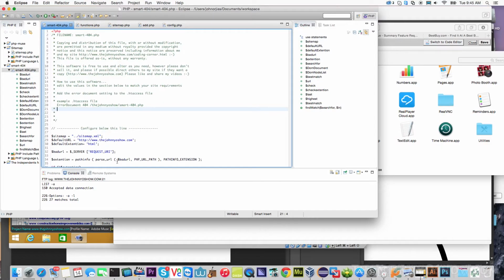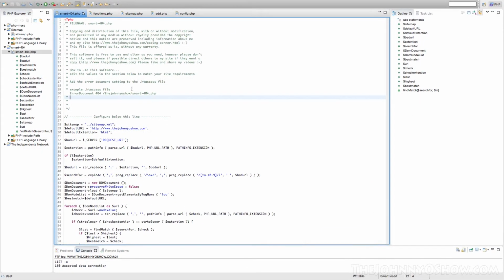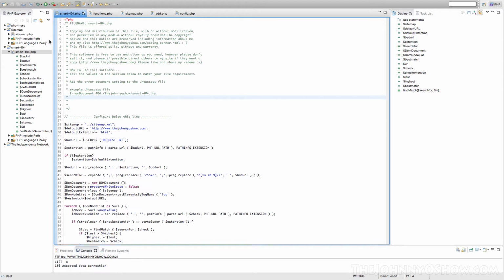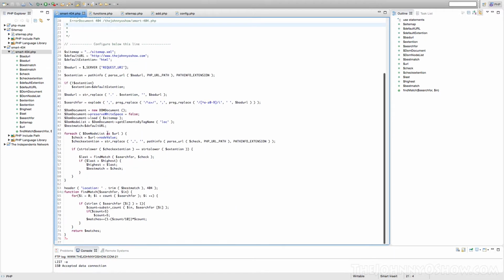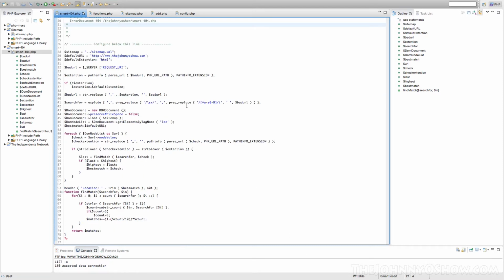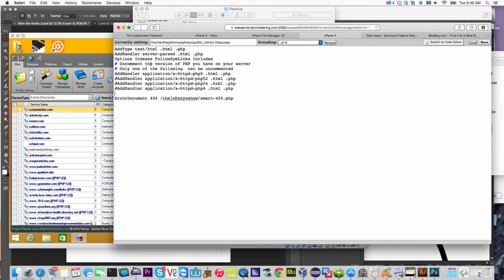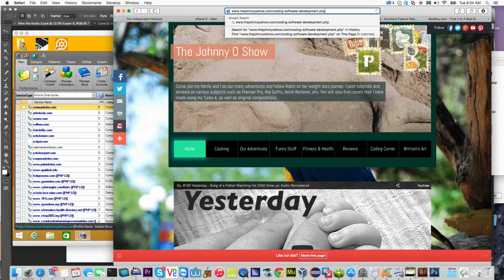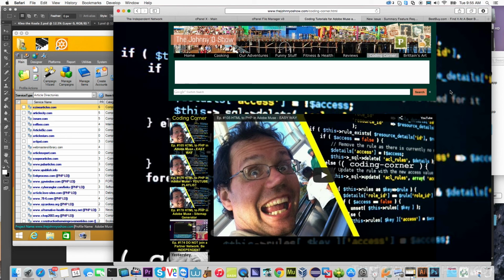Ep. #193 HTML to PHP in Adobe Muse: Smart 404 Script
Here's a free Smart 404.php script to use in conjunction with my Sitemap script. The reason I created these scripts was to help myself, and hopefully others, to find Muse easier and convenient to use. However, you do not need to use Muse to use these. :-)

With this Smart 404.php script, you simply point it to your sitemap, it will take an outdated URL apart piece by piece, scan the sitemap, and it searches for the closest match. That way, if you have a page on your website that has since been changed to a different name or otherwise, and someone uses the wrong URL, the Smart 404 will search the Sitemap for anything similar and that will be the result. Pretty handy. ;-)